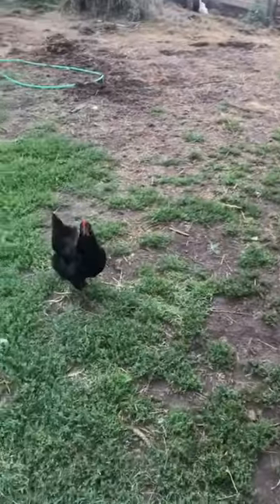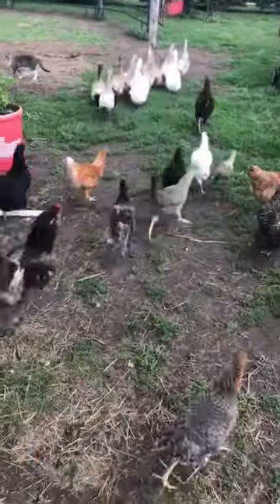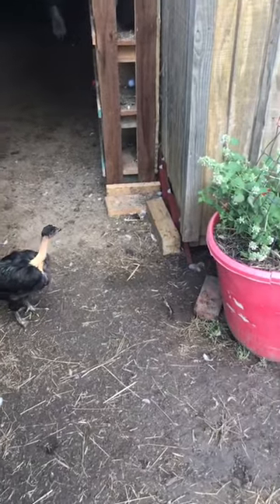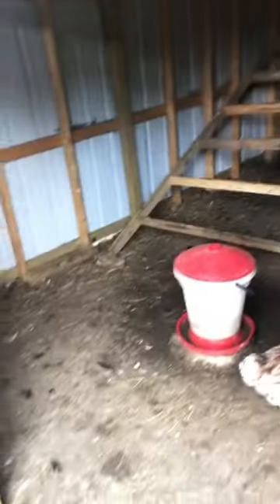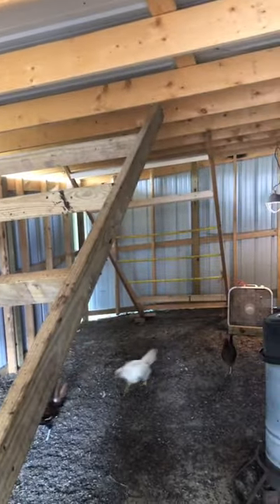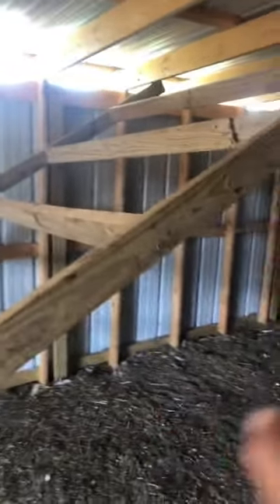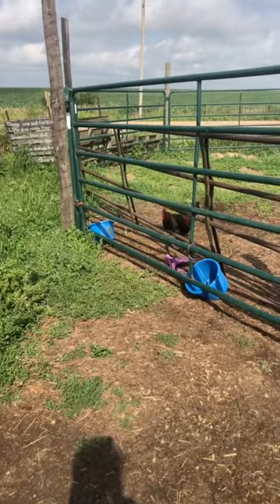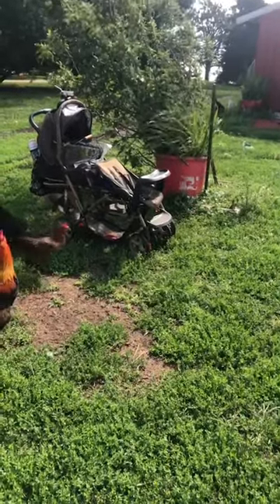Update on retraining the birds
Most are roosting in the hen house at night. Still have jail breakers though and eggs all over. Plus future hen house plans

Join the FREE Feeding Your Family On a Single Income Community, for mommas wanting to feed their family wholesome food, without breaking the bank: